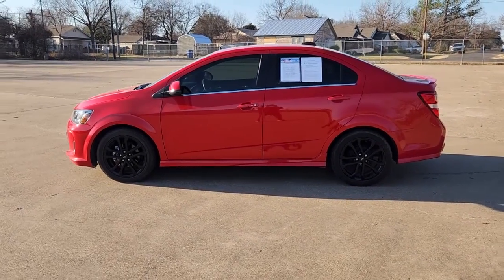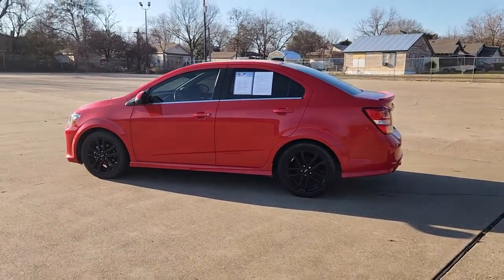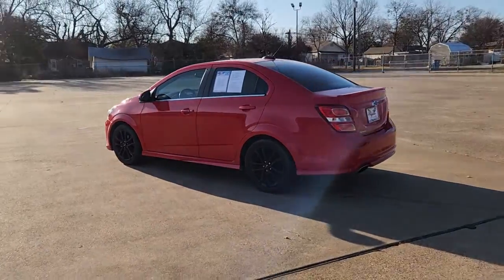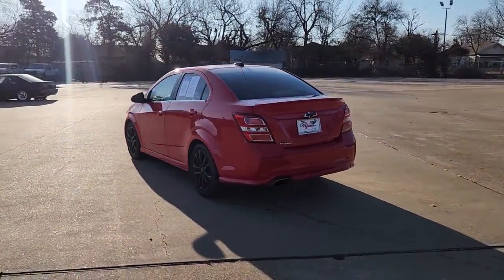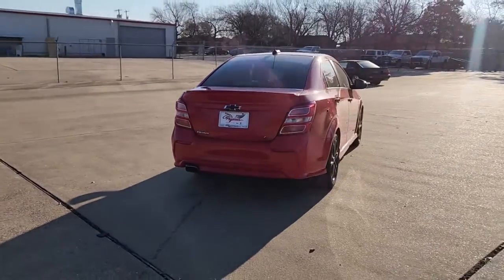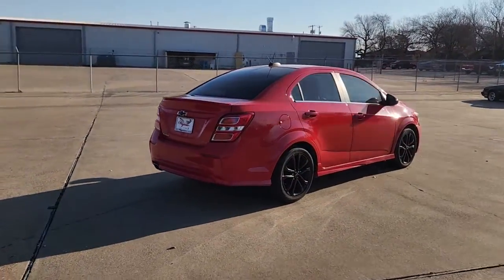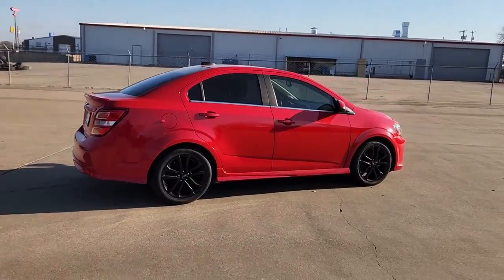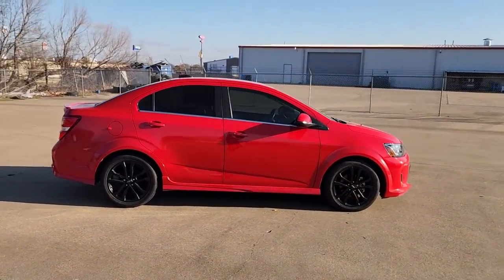2019 Chevrolet Sonic Ennis, Palmer, Garrett, Ensign, Rice R220570A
Red Hot Used 2019 Chevrolet Sonic Premier available in 305 South I-45 at Pegasus CDJR. Servicing the Ennis, Palmer, Garrett, Ensign, Rice, TX area.

Pegasus CDJR
305 S I 45

Our One Owner No Accidents Reported 2019 Chevrolet Sonic Premier Sedan is here to bring good times to your next trip in Red Hot! Powered by a TurboCharged 1.4 Liter 4 Cylinder that generates 138hp tethered to a 6 Speed Automatic transmission so youre more than capable of keeping up with traffic. Also easy to maneuver this Front Wheel Drive sedan scores nearly 34mpg on the highway. Our bold Sonic looks super with LED lighting stylish alloy wheels heated power mirrors and chrome accents.brbrMove to our Premier cabin and youll find an intelligent layout and premium comforts. Among the highlights are heated leatherette front seats six-way power for the driver a heated leather steering wheel single-zone climate control keyless entry/ignition remote start cruise control and convenient technologies. You can make your connections with a 7-inch touchscreen Apple CarPlay Android Auto WiFi compatibility and a six-speaker sound system.brbrChevrolet is ready to support your safety by offering a rearview camera hill-start assistance StabiliTrak stability/traction control ABS 10 airbags tire pressure monitoring and more. See our Sonic Premier in person and prepare to fall in love! Save this Page and Call for Availability. We Know You Will Enjoy Your Test Drive Towards Ownership!